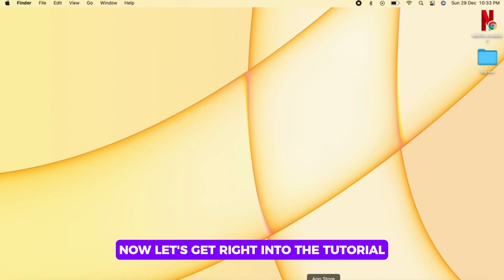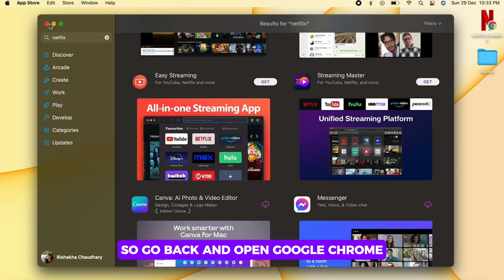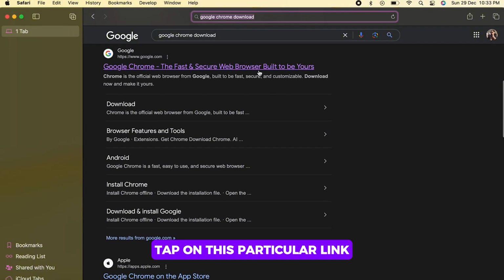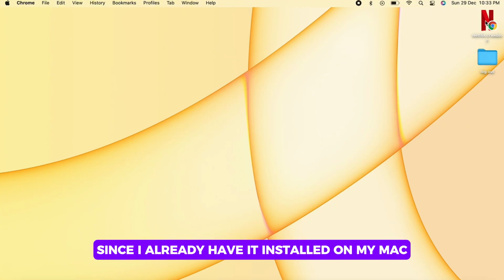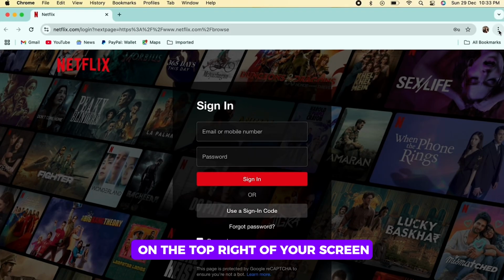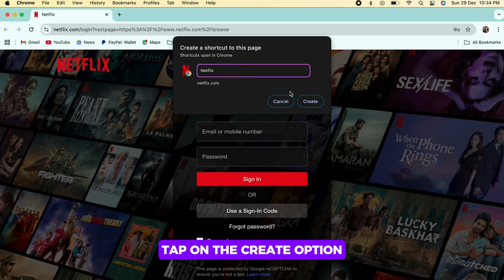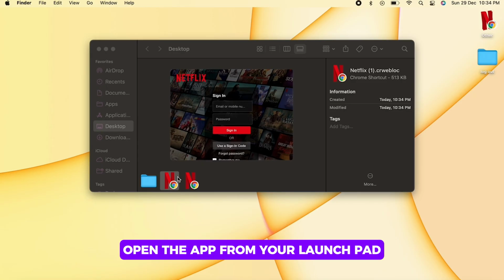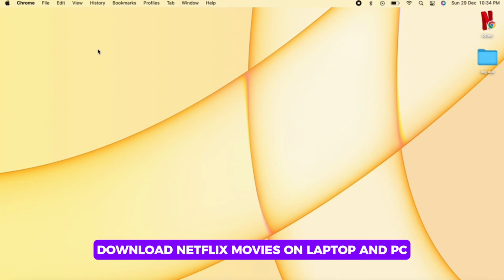How To Download Netflix App On Mac & PC (LATEST GUIDE)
**How To Download Netflix On Mac & PC | Full Guide 📺💻 | Stream Seamlessly in 2024**

Unlock the secrets of downloading and installing the Netflix application on your Mac or PC with this comprehensive guide. Whether you prefer watching on a larger screen for a better viewing experience or want the convenience of offline viewing, having the Netflix app on your computer can greatly enhance your streaming setup.

In this video:
0:00 - Introduction
0:05 - How To Download Netflix On Mac & PC

We’ll walk you through the specific actions needed to download and install the Netflix app on both Mac and PC platforms. For PC users, learn about downloading the app from the Microsoft Store and the steps involved in setting it up. Mac users will get detailed instructions on any available methods to install Netflix, depending on current compatibility and release updates, which may include direct downloads from the Netflix website or through the Mac App Store if available.

Additionally, explore how to log into your account, navigate the app, and download content for offline viewing. We'll also cover troubleshooting tips for common installation issues, ensuring that you can start enjoying your favorite shows and movies with minimal hassle.

Master the installation of the Netflix app on your Mac or PC to enjoy an optimized streaming experience with this expert guide for 2024!